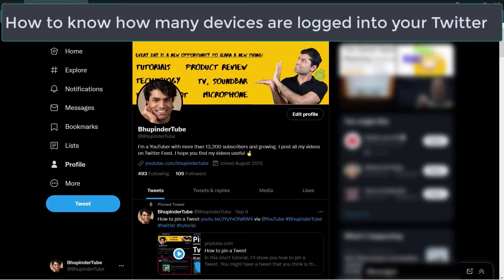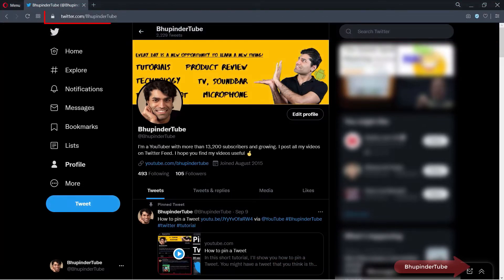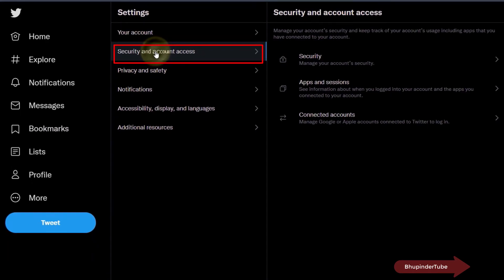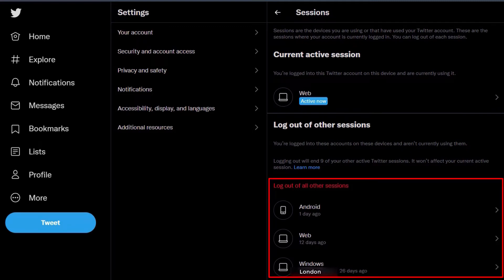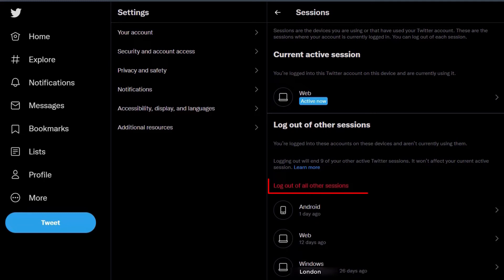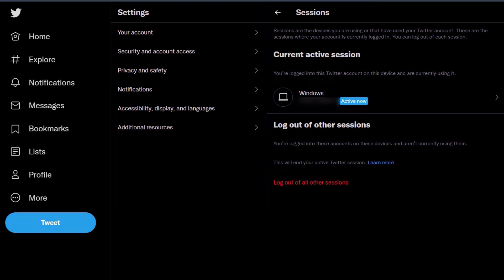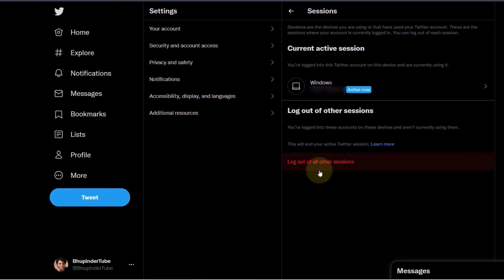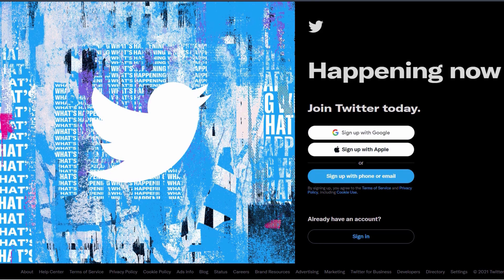How to know how many devices are logged into your Twitter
In this tutorial on Twitter, I'll show you how to find out how many devices are logged into your Twitter account and How to Log Out of all the devices including the current device! The first step is to access all sessions. Then, you could find out which sessions are active and which sessions have access to your Twitter account. It'll also give the information regarding the location and last logged in. So, you would know whether it was yourself or someone else. It is a good idea to log out of all your Twitter sessions after changing password. This will make sure that if anyone had access to your Twitter account, won't be able to access your account after changing your password.

After logging out from all the devices, I suggest you to change your password and add a physical security key to make your Twitter account more secure. *It is a good idea to log out of all your Twitter sessions after changing password.*